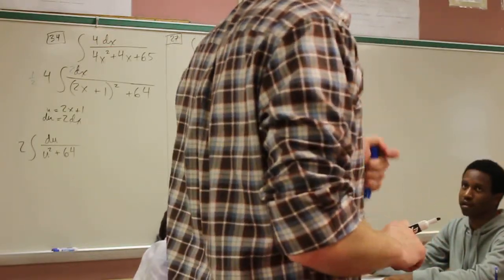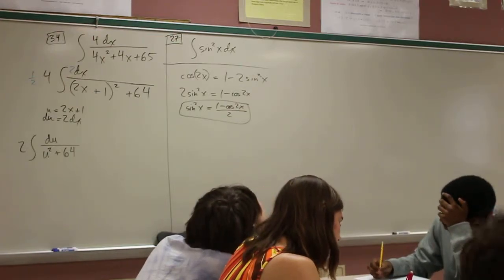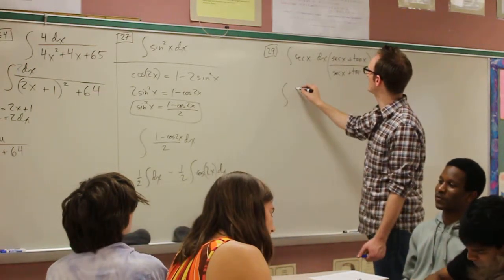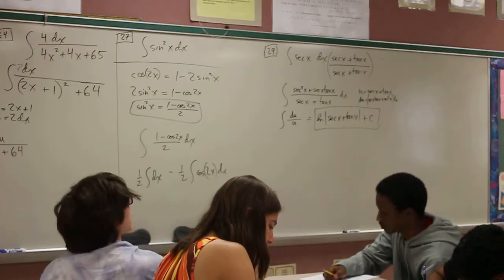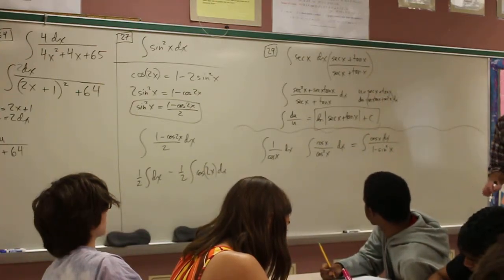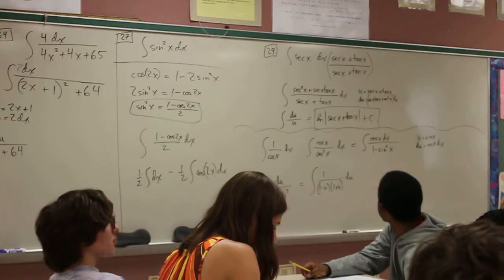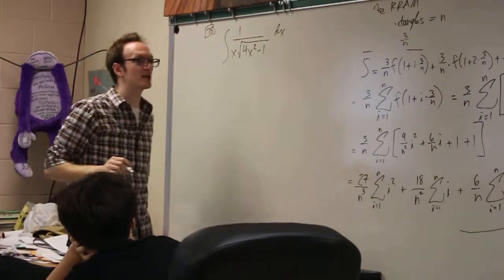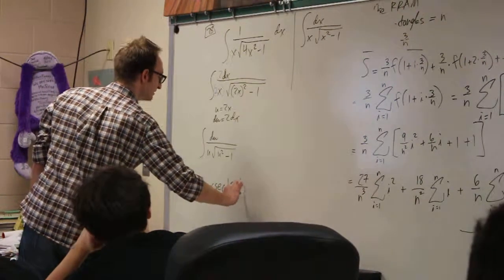Analysis 1A - Rose - Lecture #27 - Area Under a Curve - Part 9 of 9